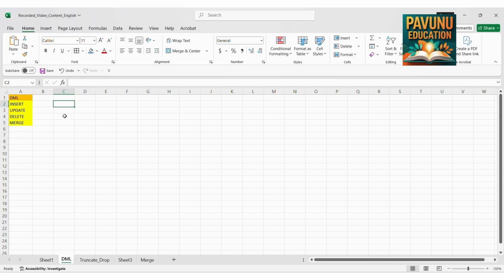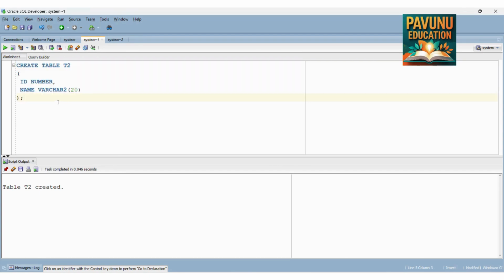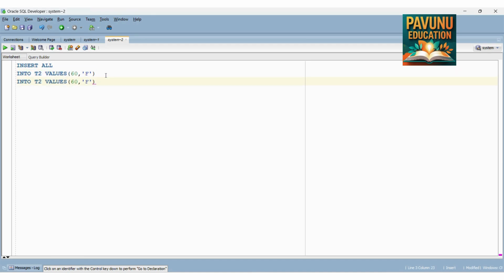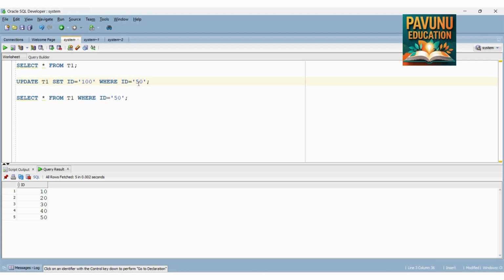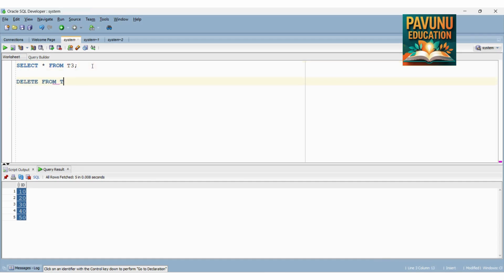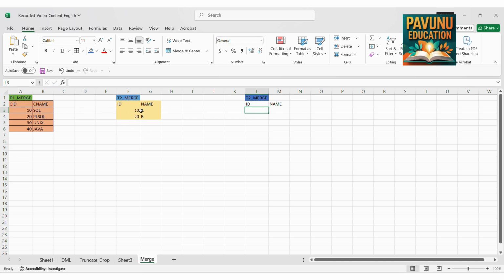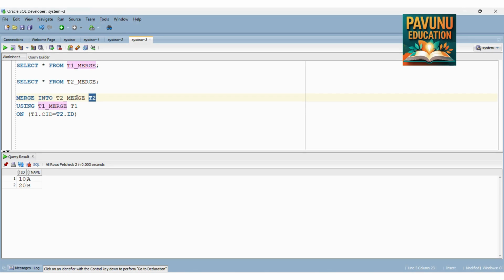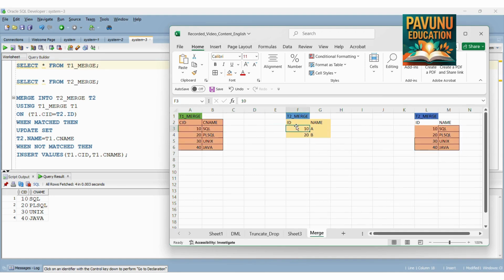#5 SQL DML Commands | INSERT, UPDATE, DELETE & MERGE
Welcome to our SQL DML Commands Tutorial from Pavunu Education! In this video, you’ll learn everything you need to know about Data Manipulation Language (DML) commands in SQL.
This video is perfect to learn INSERT, UPDATE, DELETE & MERGE.

Timestamps(minutes:seconds)
0:00 Introduction
0:06 DML commands introduction
0:12 DML expansion
0:26 DML statement types
0:47 How to create one new table?
1:09 Insert records into a table
1:19 Insert syntax
1:53 Display records by using select
2:13 Create table with two columns
2:56 Insert records into two columns
4:40 Insert All example
6:05 Update command
7:05 Where  example
8:42 Delete command
10:30 Difference between Truncate, Drop & Delete
10:54 Merge command
14:10 Merge syntax
17:39 End

🔍 What You’ll Learn:
DML commands are used to manage data within database tables. This video covers:
✔️ SELECT – Retrieve data from a table
✔️ INSERT – Add new records
✔️ UPDATE – Modify existing records
✔️ DELETE – Remove records from a table
✔️ MERGE  - Insert and Update based on condition

INSERT INTO T1 VALUES(10);
INSERT INTO T1 VALUES(20);
INSERT INTO T1 VALUES(30);
INSERT INTO T1 VALUES(40);
INSERT INTO T1 VALUES(50);

UPDATE T1 SET ID='100' WHERE ID='50';

UPDATE T1 SET ID='100';

SELECT * FROM T1 WHERE ID='50';

DELETE FROM T3 WHERE ID='50';

CREATE TABLE T2
 ID NUMBER,
 NAME VARCHAR2(20)

INSERT INTO T2 VALUES(10,'A');
INSERT INTO T2 VALUES(20,'B');
INSERT INTO T2 VALUES(30,'C');
INSERT INTO T2 VALUES(40,'D');
INSERT INTO T2 VALUES(50,'E');

INSERT ALL
INTO T2 VALUES(60,'F')
INTO T2 VALUES(70,'G')
INTO T2 VALUES(80,'H')
SELECT * FROM DUAL;

SELECT * FROM T1_MERGE;

SELECT * FROM T2_MERGE;

MERGE INTO T2_MERGE T2
USING T1_MERGE T1
ON (T1.CID=T2.ID)
WHEN MATCHED THEN
UPDATE SET
T2.NAME=T1.CNAME
WHEN NOT MATCHED THEN
INSERT VALUES(T1.CID,T1.CNAME);